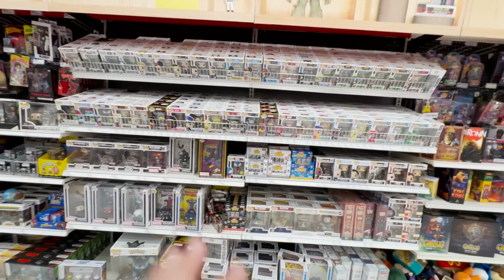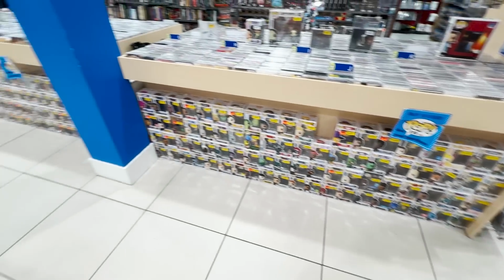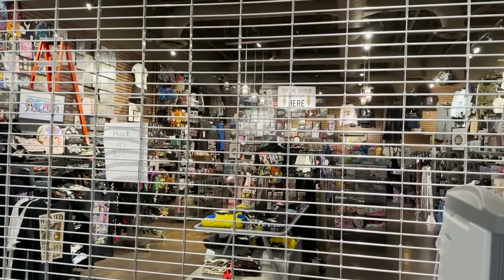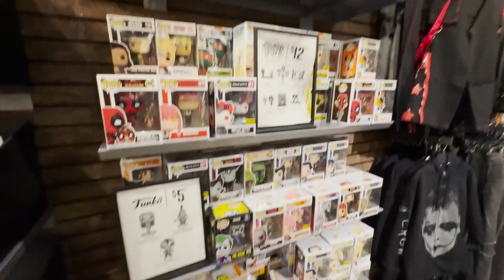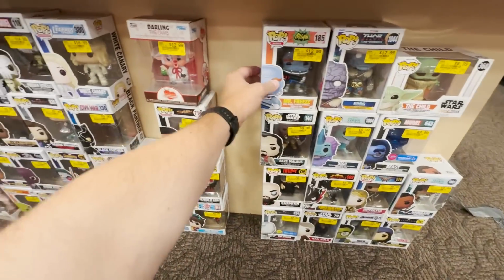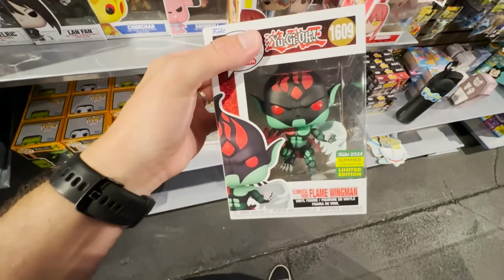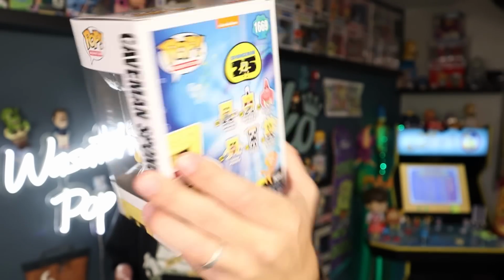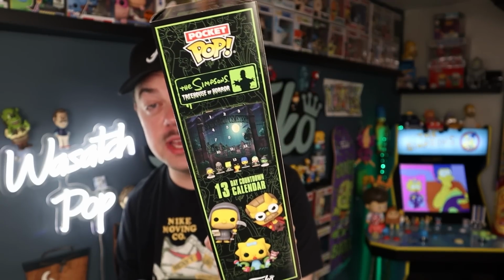Tons of NEW POPS Found! (Funko Pop Hunting)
I go out to my local stores looking for new funko pops.

POP PROTECTORS!

MUSIC
DAVID CUTTER